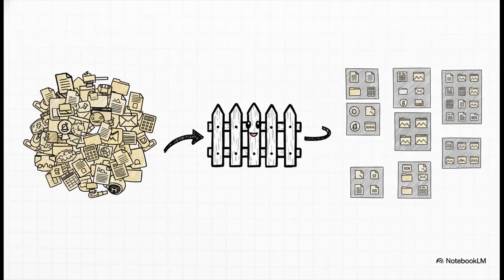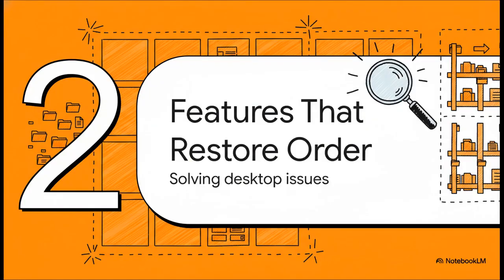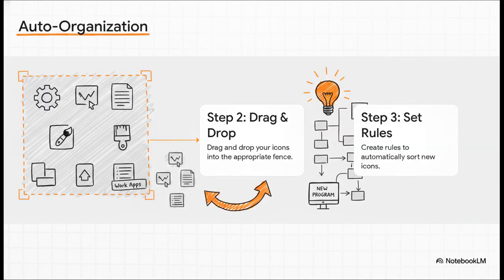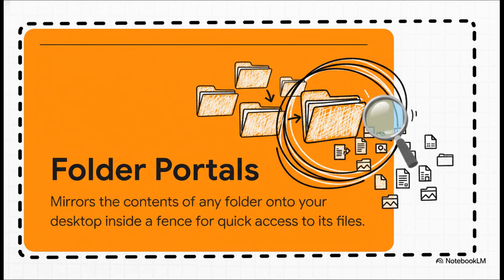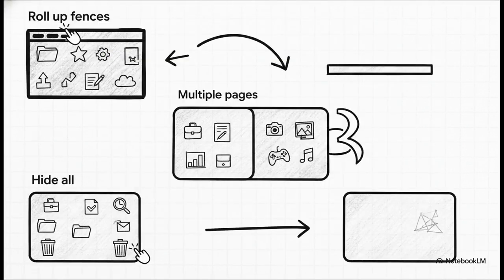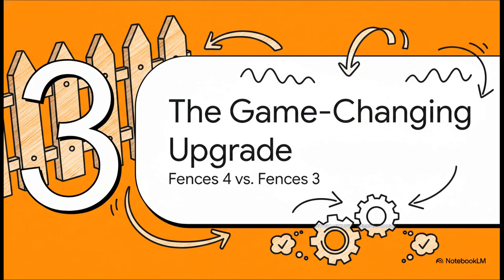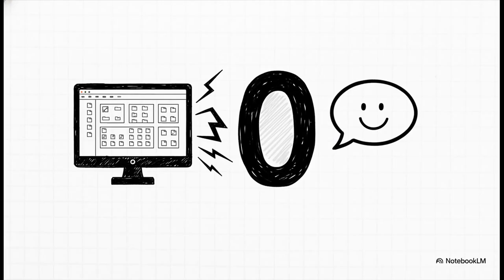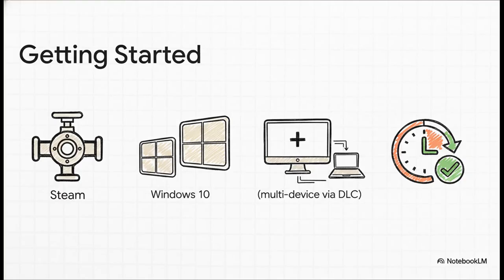[Util] Fences: The Perfect Tool to Organize Your Desktop